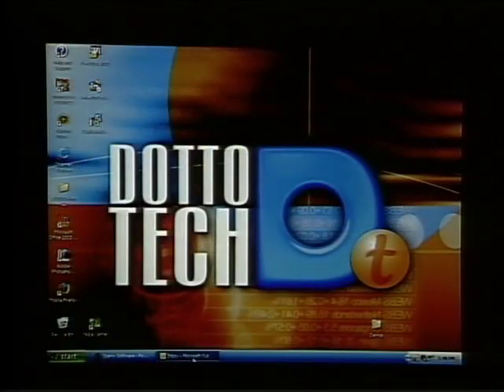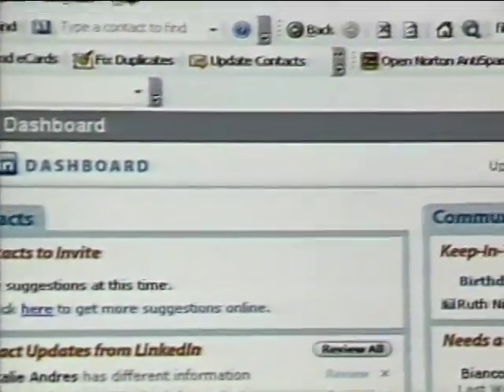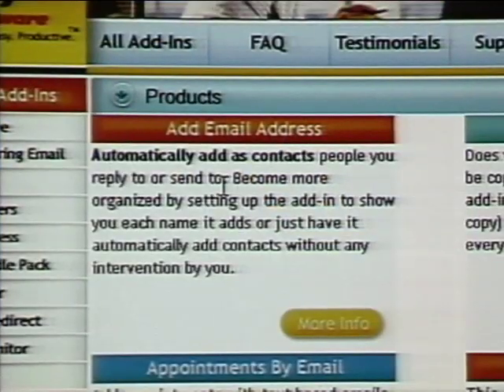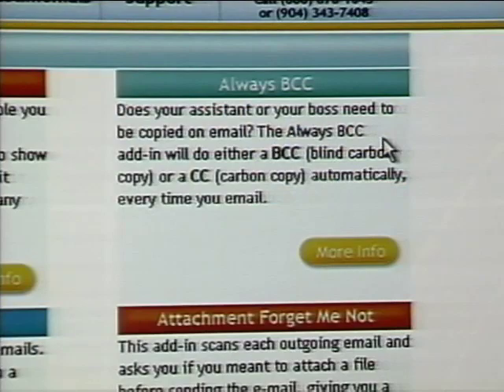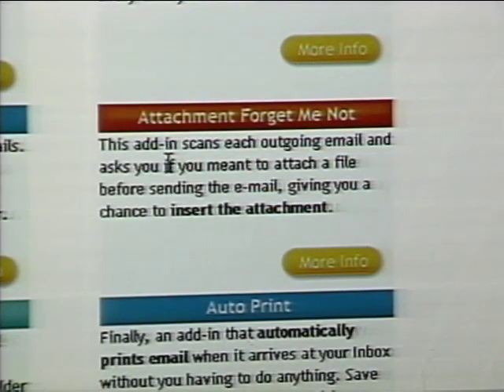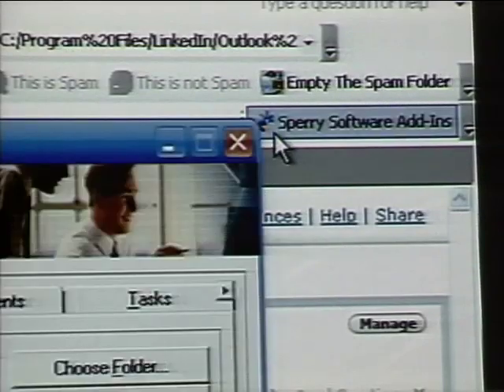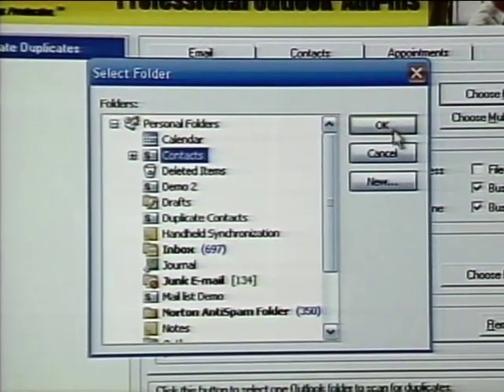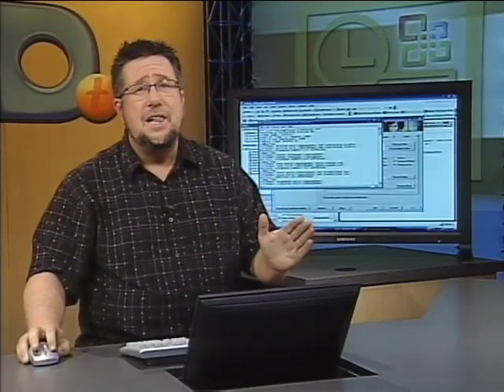Dotto Tech Season 7-9 Best of Productivity seg 1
On this episode of Dotto Tech we thought we would look at our favorite productivity demos. Along with one of the products we get the most questions about, Outlook.
Up next in our Best of Productivity is Airset a 2.0 application that we began using ourselves two years ago, and it's still going strong.
Steve also takes a look at Slingbox, a very cool concept that takes a bit of work to get your head around.